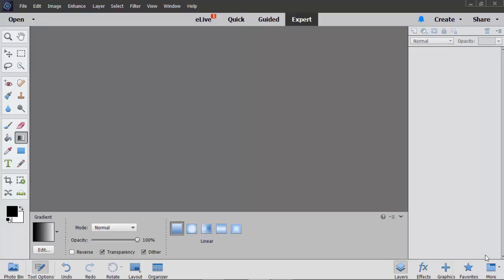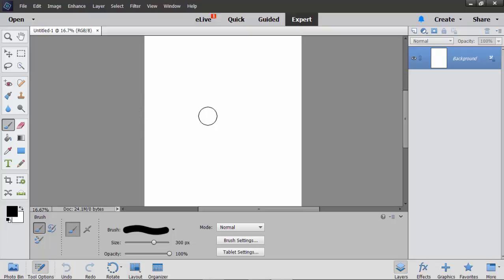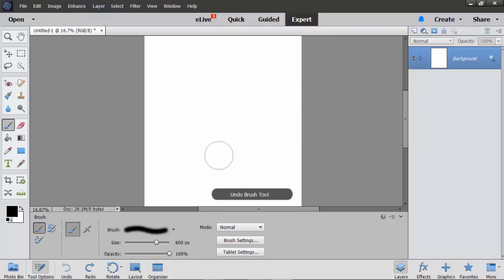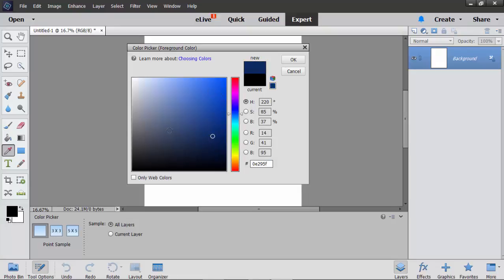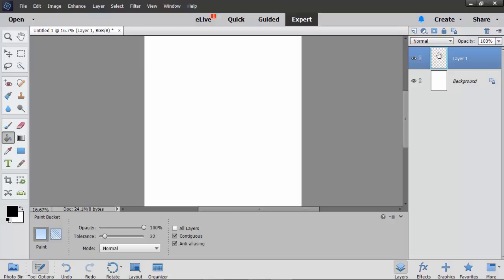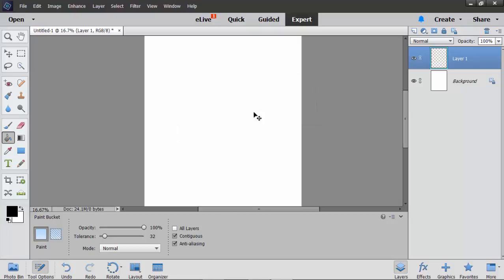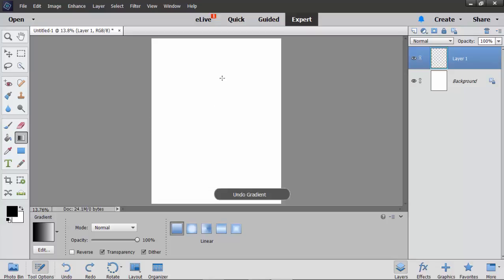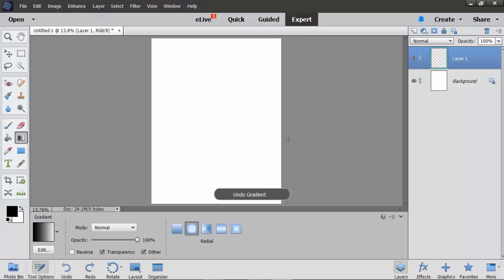2 LayerMasks0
The Brush, Paint Bucket and Gradient tools